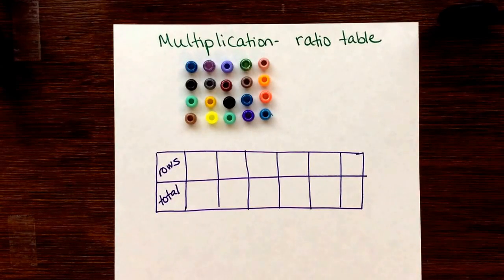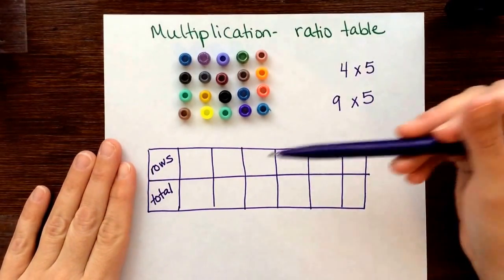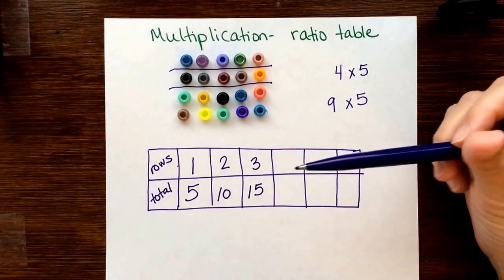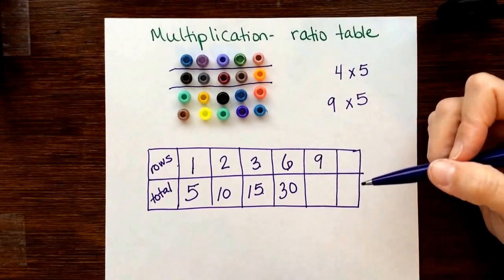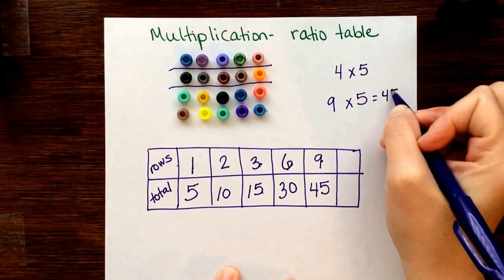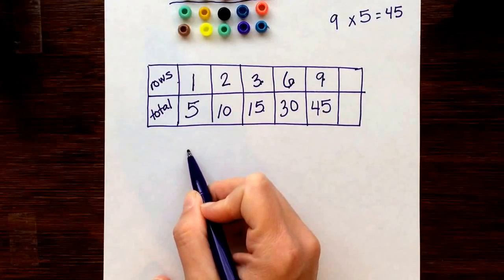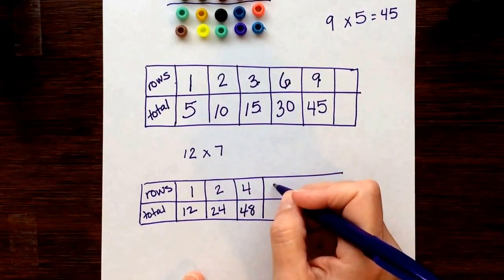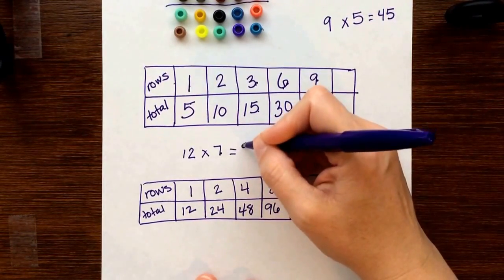Multiplication ratio table